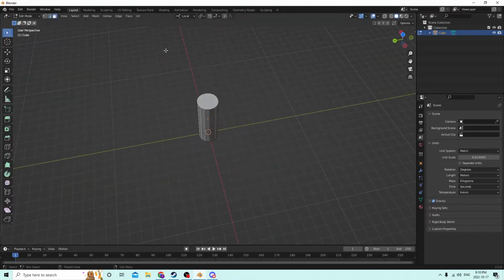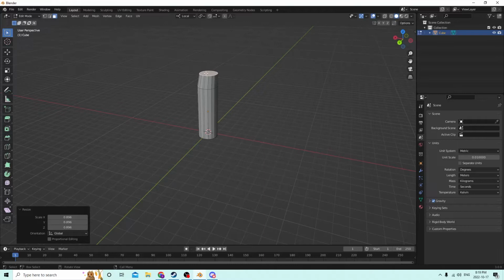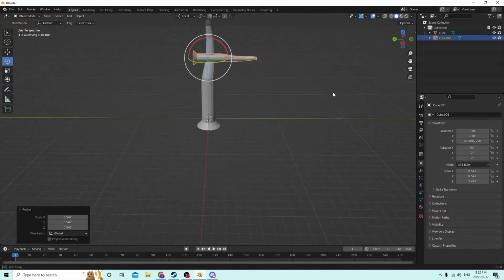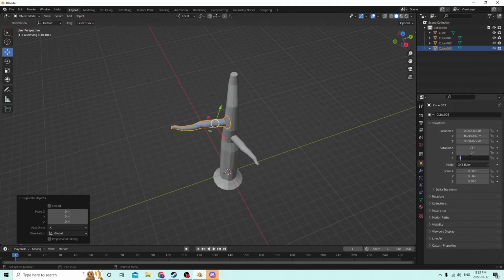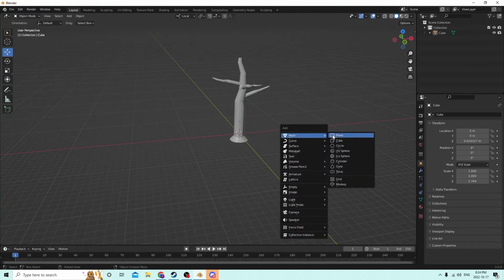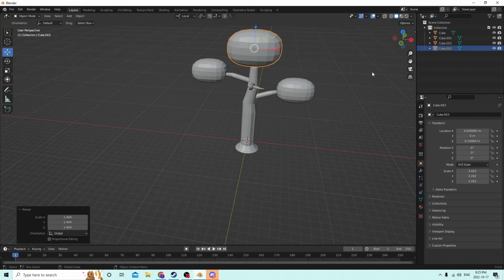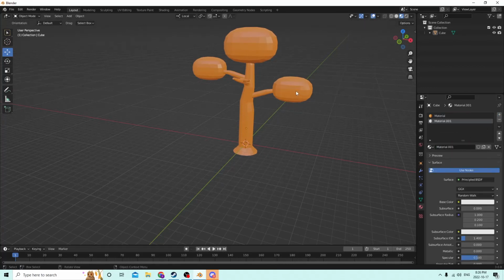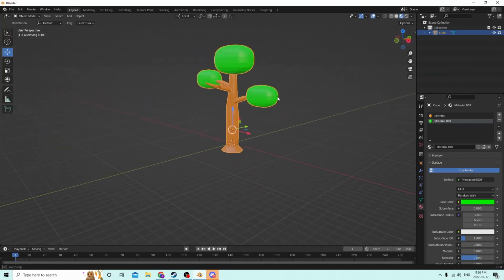Blender low poly trees tutorial part1